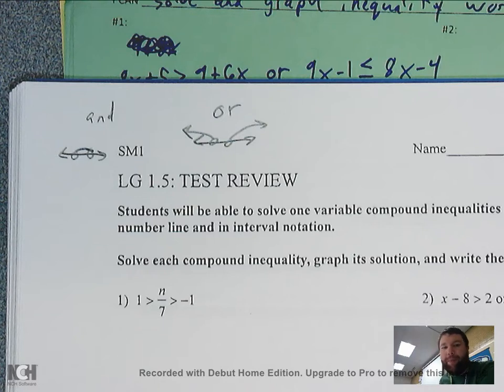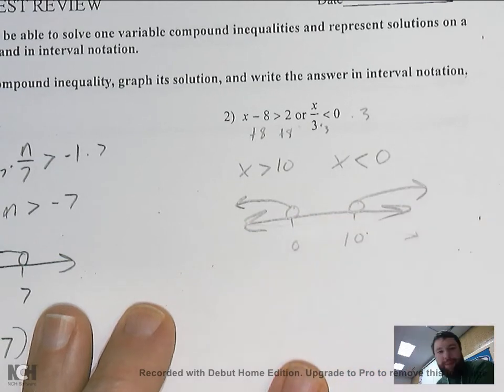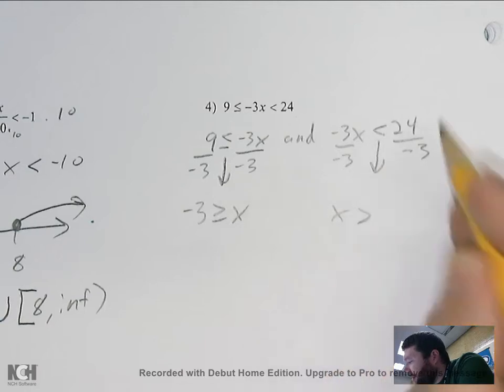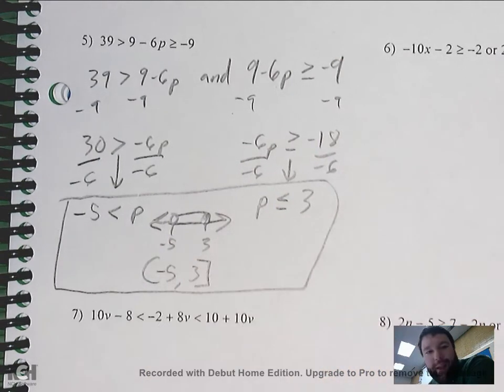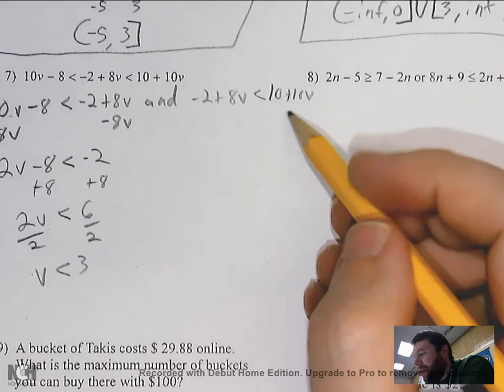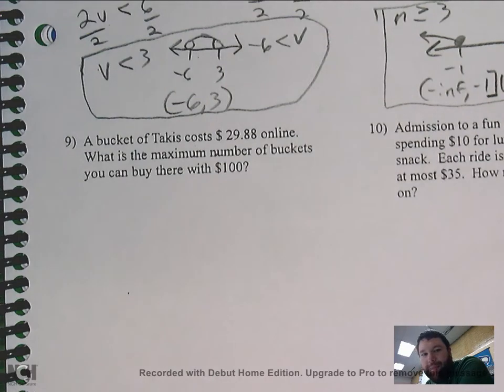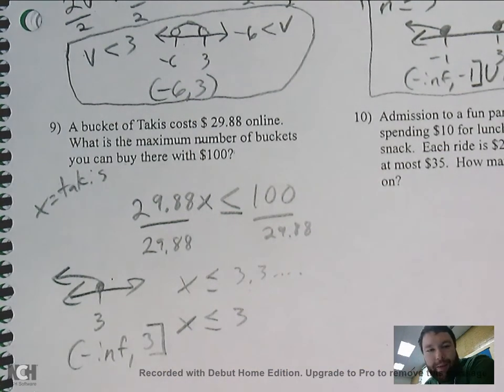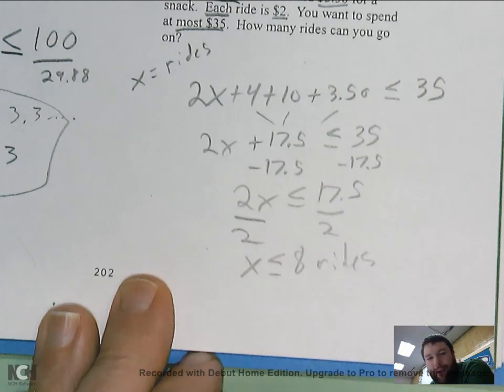Compount Inequality Test Review